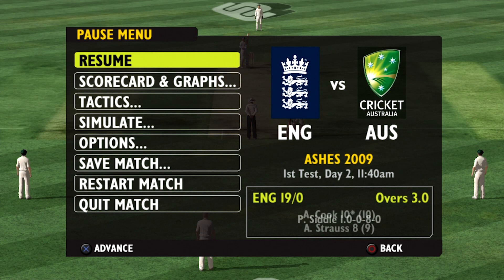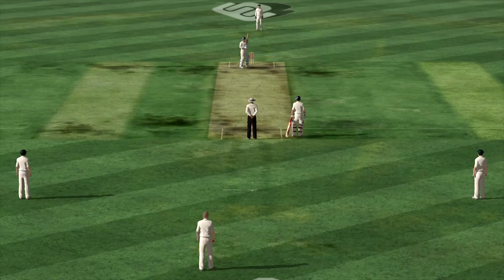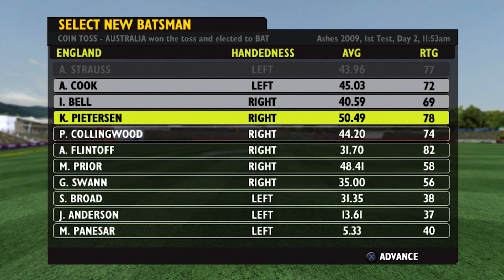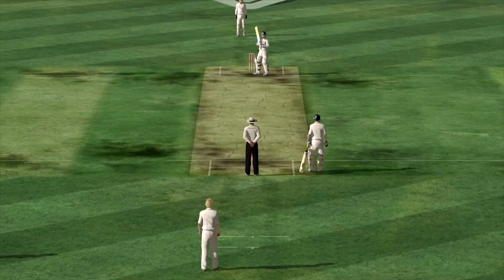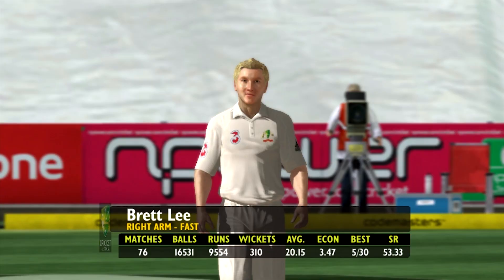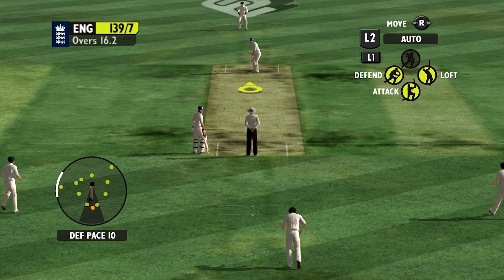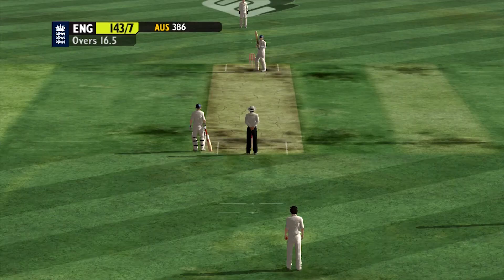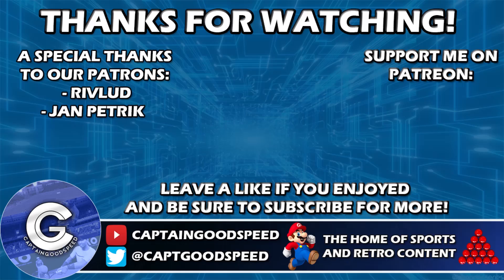Let’s Play Ashes Cricket 2009 | Ashes Series #2 | BUILDING AN INNINGS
Let's Play Ashes Cricket 2009 in a brand new series where we are revisiting the original cricket game from the PS3 era! We'll be playing in the classic 2009 Ashes series with England legends such as Kevin Pietersen and Andrew Flintoff! Can we recapture the drama of that classic series? Let's find out!